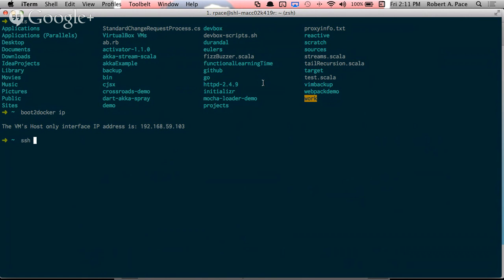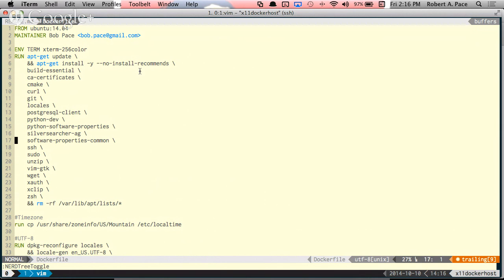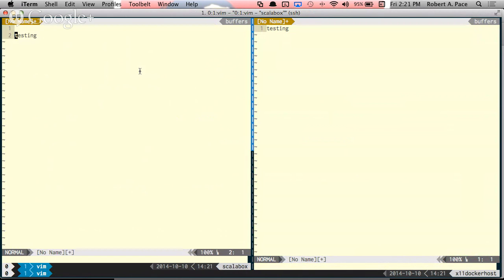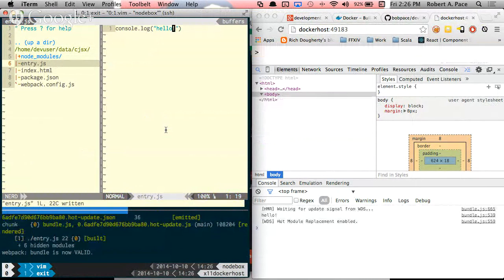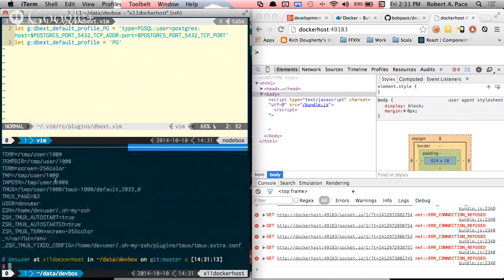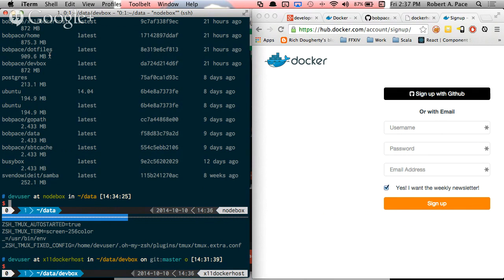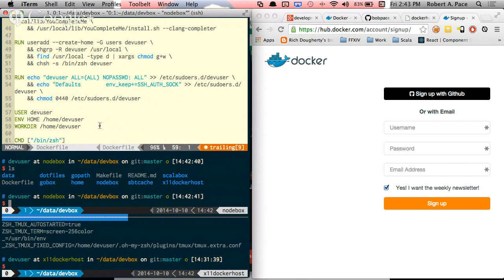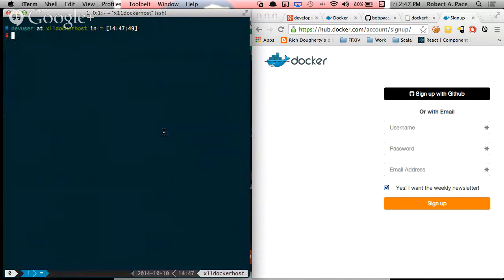development with docker